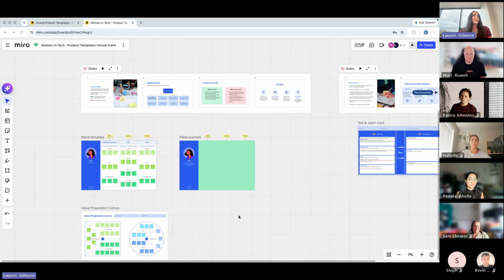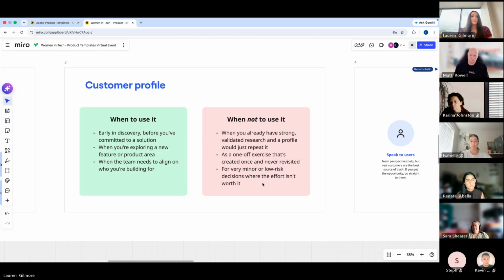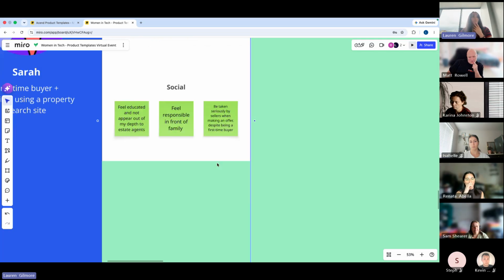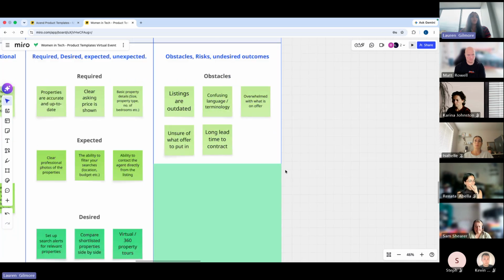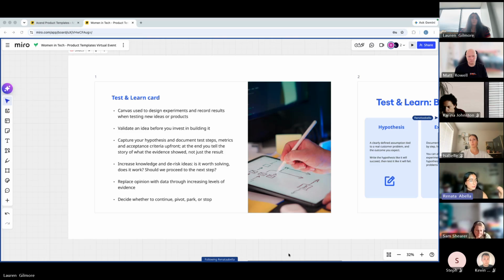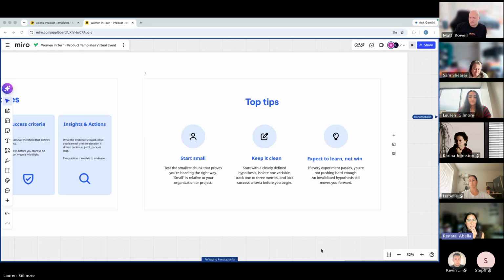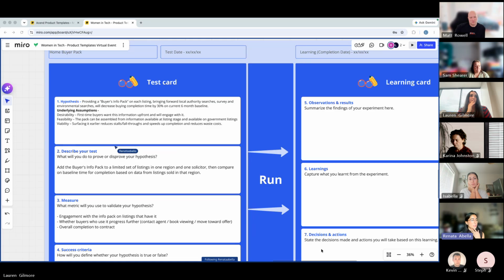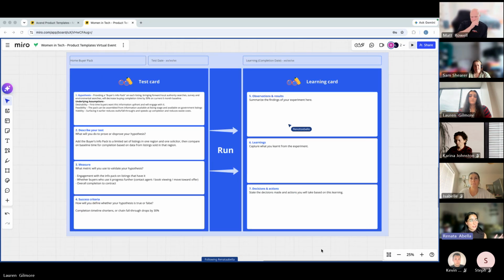Product Community: Customer Journey Mapping